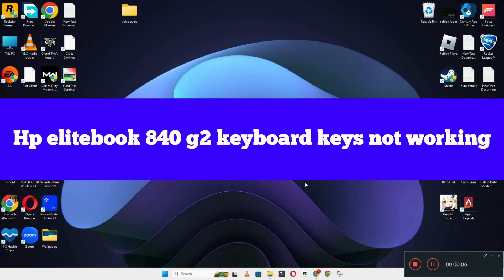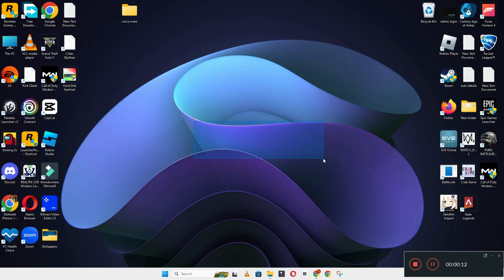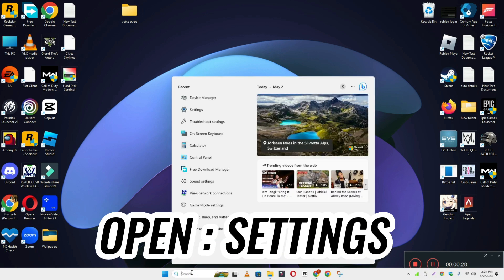Hp Elitebook 840 g2 Keyboard Keys Not Working